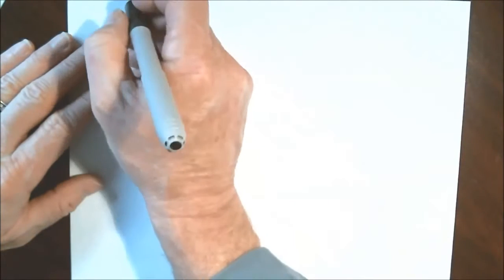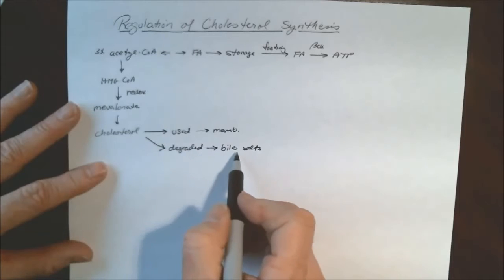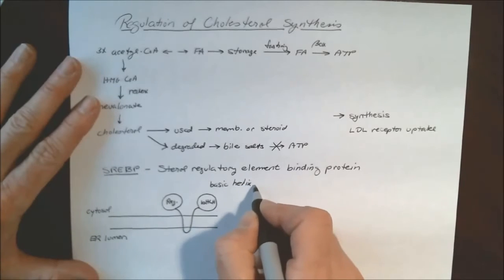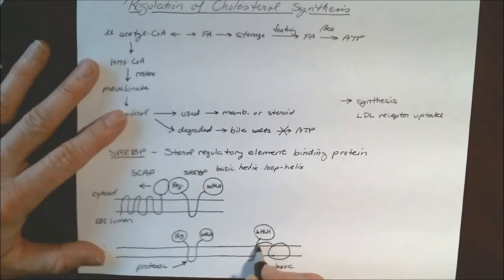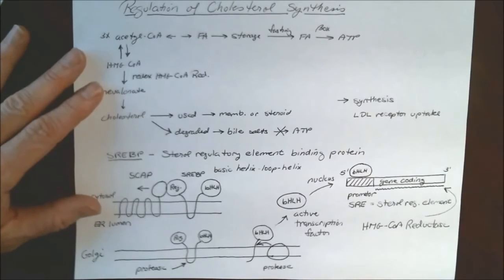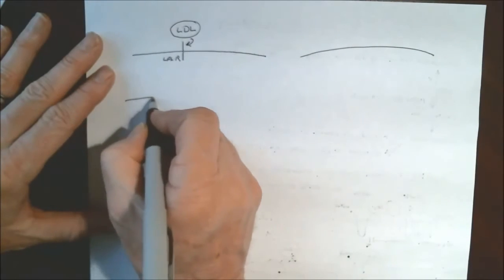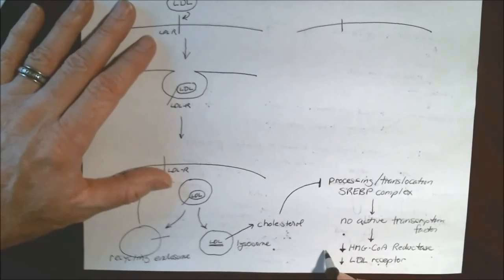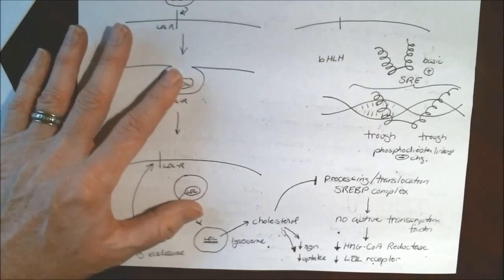30b - Regulation of Cholesterol Synthesis (23:37)